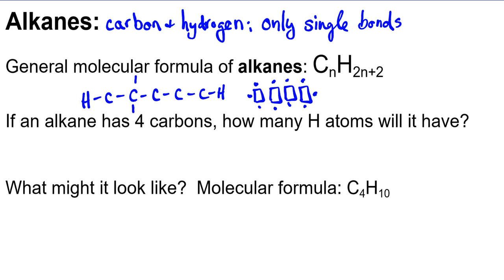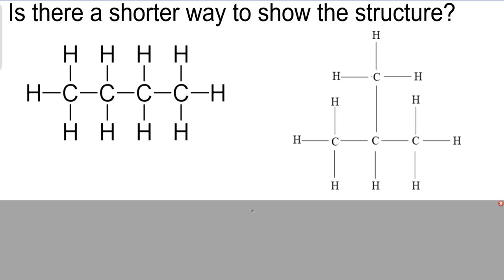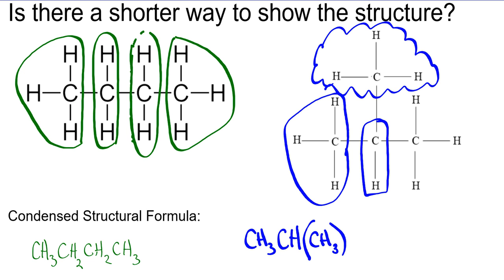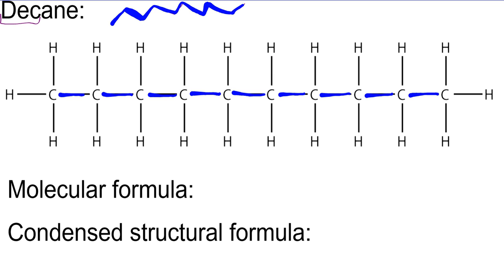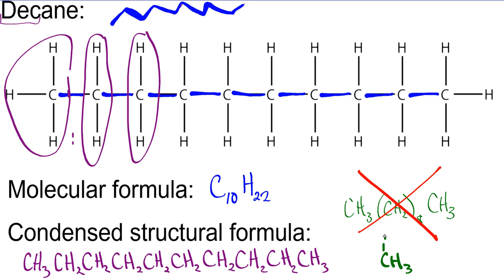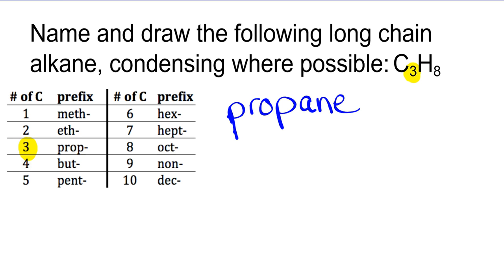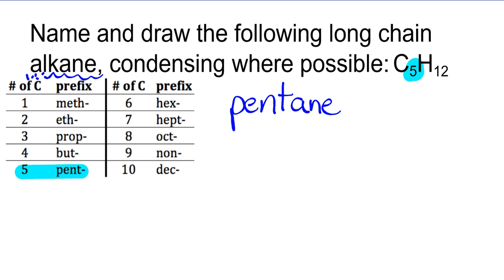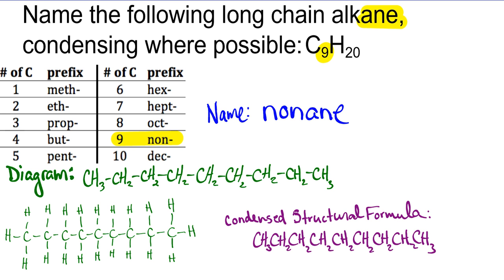Chemistry 30S - Introduction to Organic Chemistry Part 2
Pages 4 - 5 of Unit 4 Handout.  Slides are available in the same location as all other class notes files are saved online.